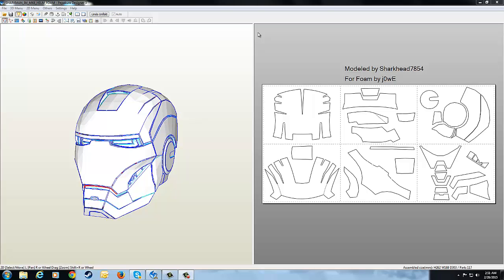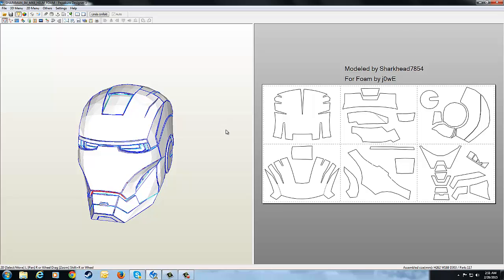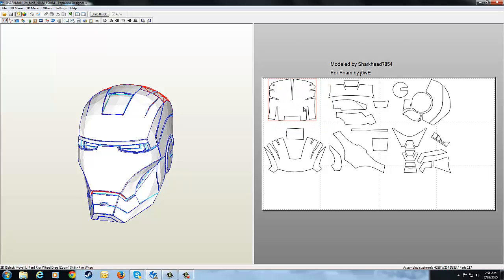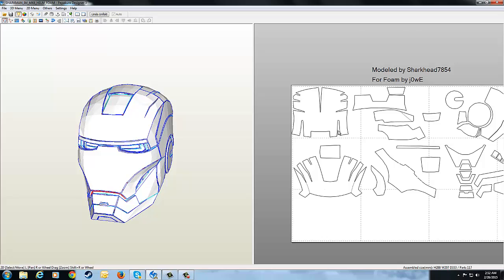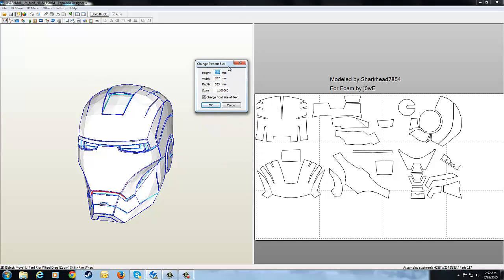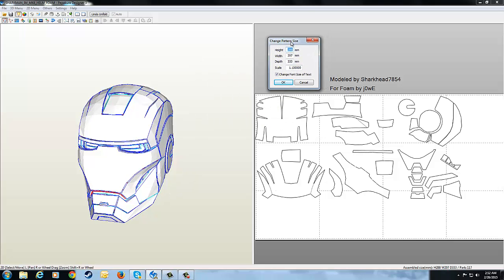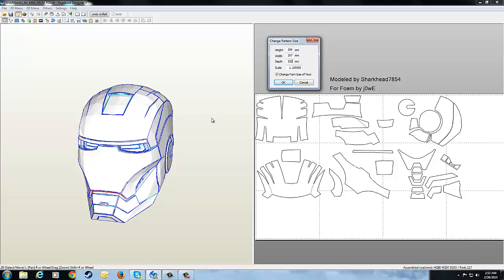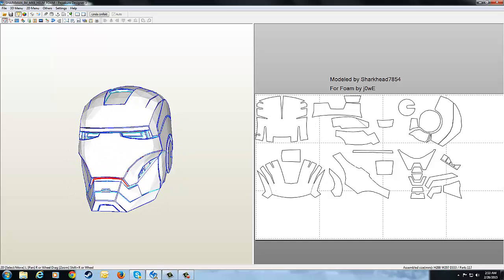Pepakura Tutorials: Scaling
In this video I cover the basics of scaling objects in Pepakura and explain how to change the size of a helmet to match head dimensions.